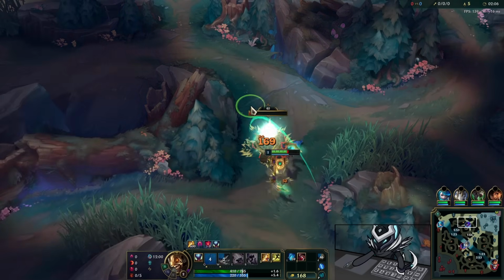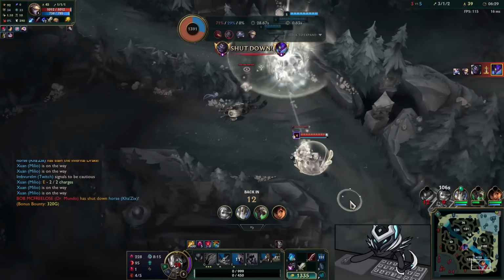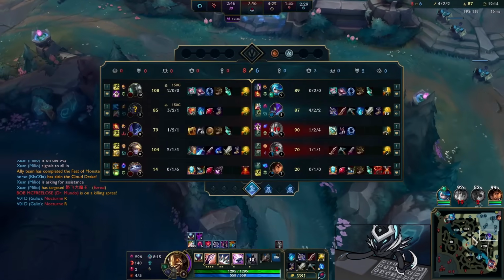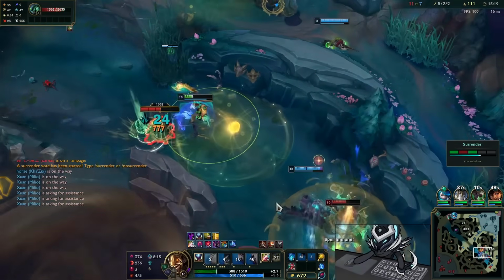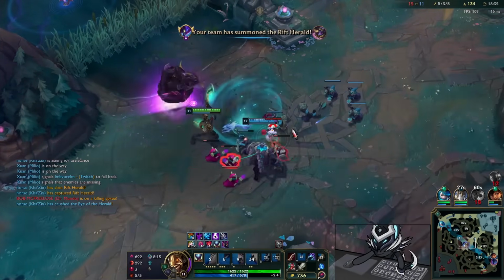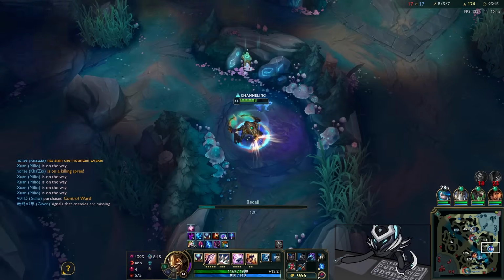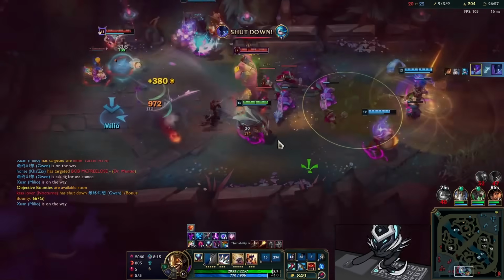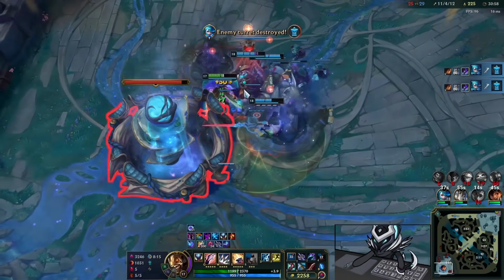Korea loves this Kha'Zix build, now I see why.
Kha'Zix Season 15 League of Legends

Kha'Zix Build Runes Jungle Guide